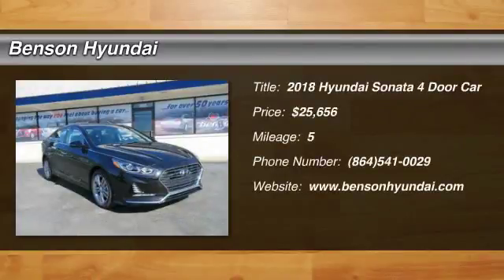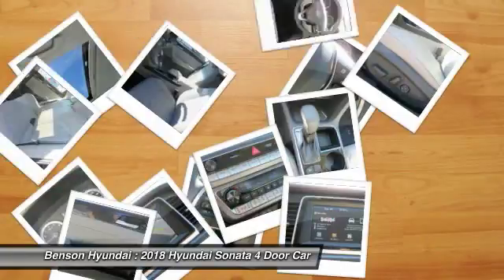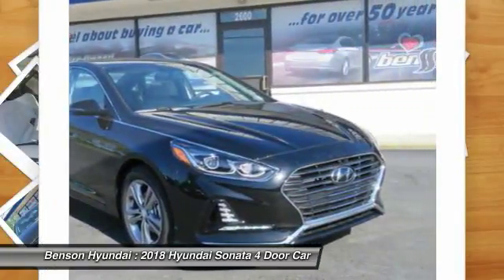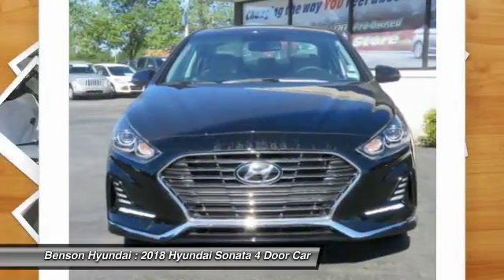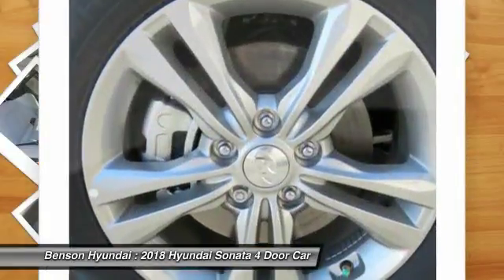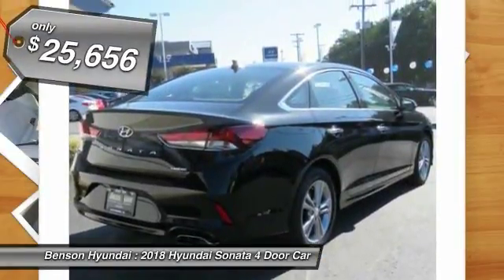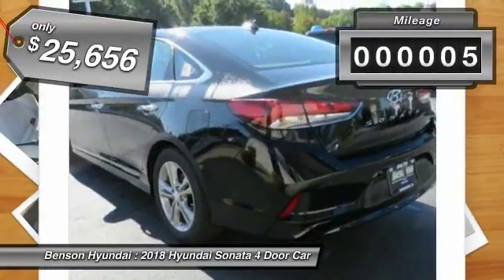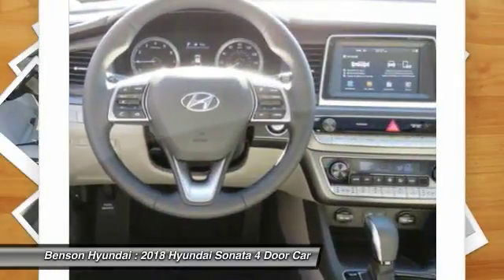2018 Hyundai Sonata Spartanburg SC H80120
2018 Hyundai Sonata Limited

Benson Hyundai
2550 Reidville Road

Sonata Limited and Phantom Black. You win! Yes! Yes! Yes! This outstanding 2018 Hyundai Sonata carries a whole mess of stuff in its trunk, runs great, and will get you where you need to go! Hyundai has established itself as a name associated with quality. This Hyundai Sonata will get you where you need to go for many years to come. We believe that every customer deserves to be treated with the upmost respect and have a memorable experience in dealing with our dealership! We provide this service by going above and beyond what is expected! We believe that purchasing an automobile should be a long term experience that is second to none, making each and every transaction pleasant & fun with excitement and integrity!